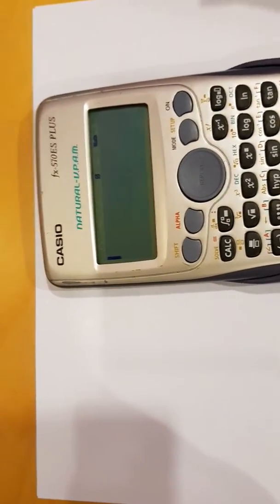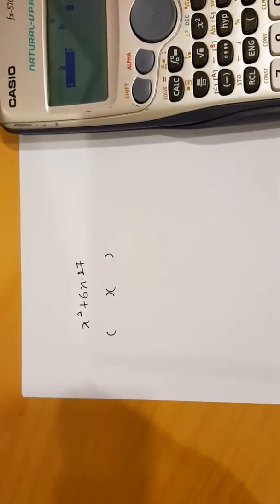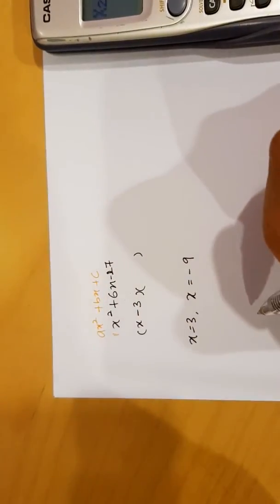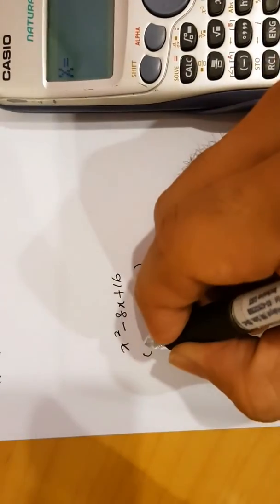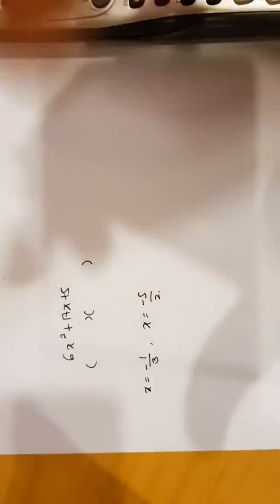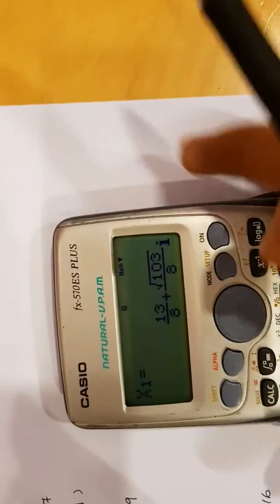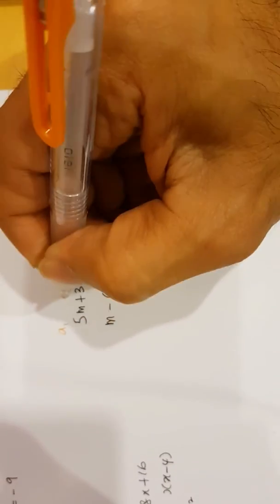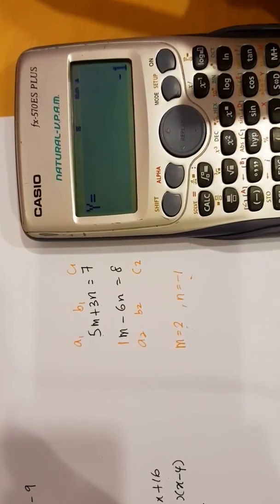Quadratic Factorization using 570 Es Plus Calculator